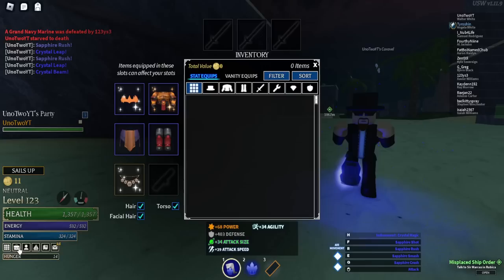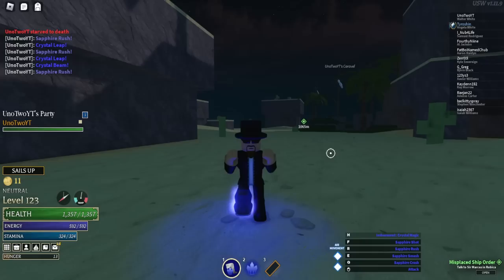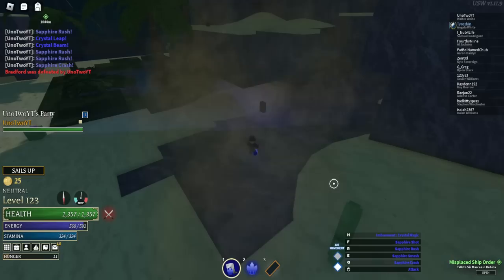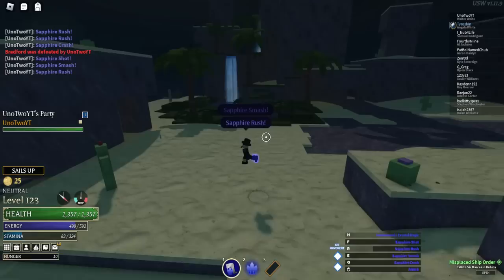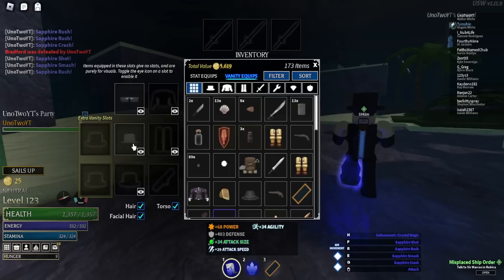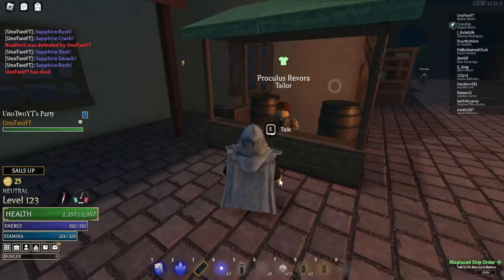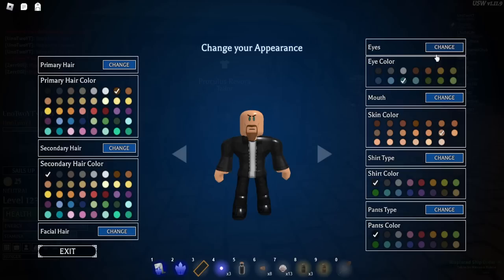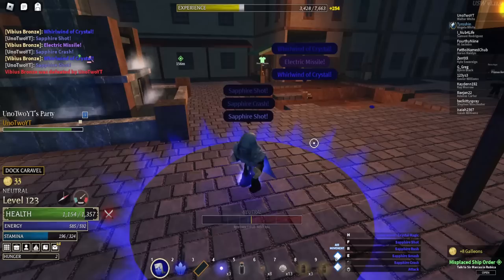WALTER WHITE Build - Arcane Odyssey